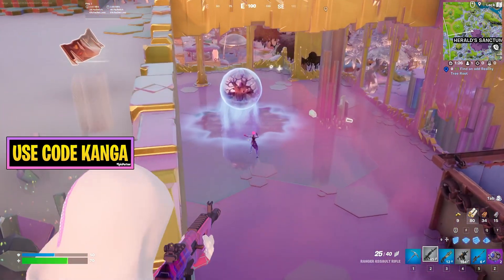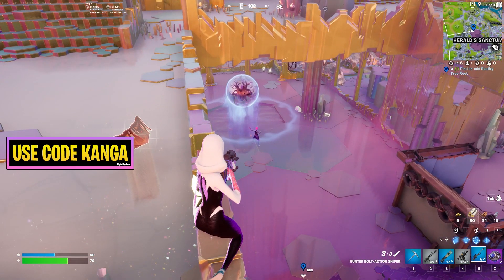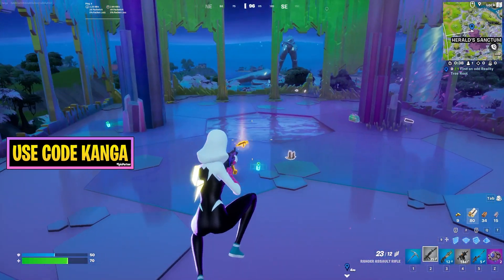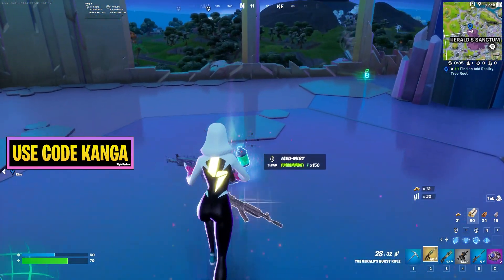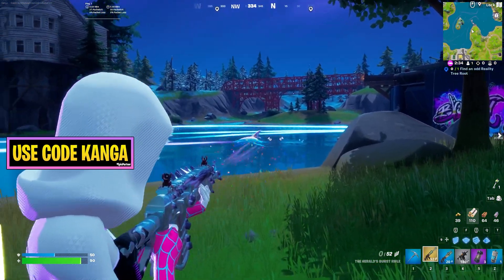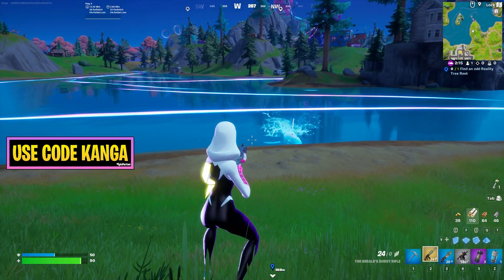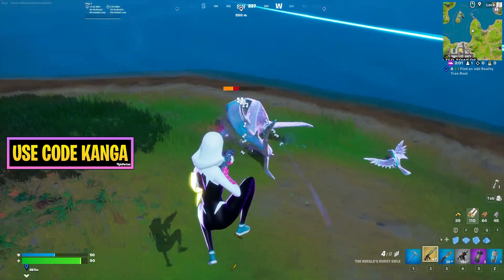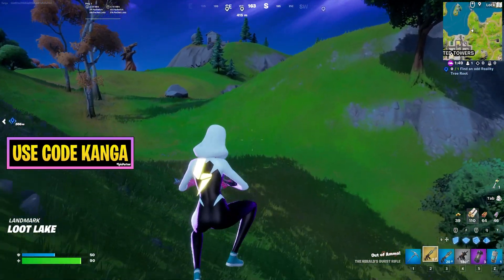How to Get Mythic The Herald's Burst Rifle in Fortnite Chapter 3 Season 4 Location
The Herald's Burst Rifle just got added as a mythic weapon in Fortnite, in this video I show you the location of the weapon and some gameplay with it!